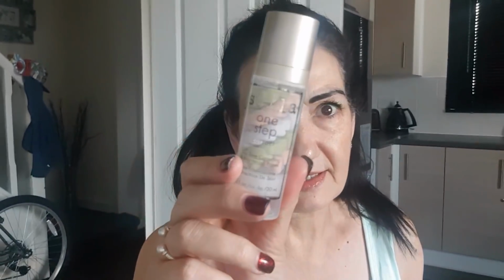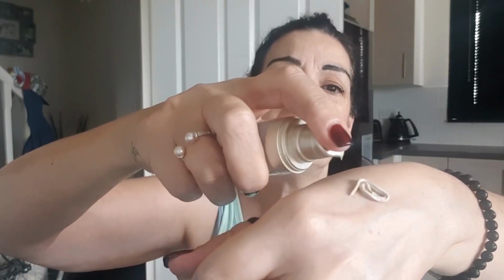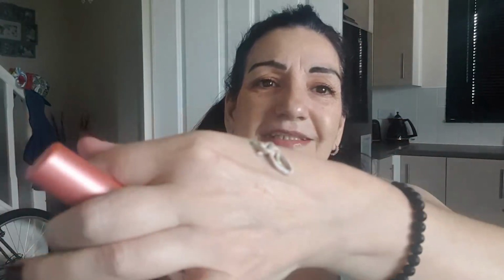Test & Trying Stila One Step Correction....💙💙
Hi Guys

l hope you liked todays video, plz leave suggestions of products you might like me to try snd and review.
Stila One Step Correct 30 ml

Swirl your way to perfect skin in one step. This innovative, triple-swirled helix serum instantly primes, colour-corrects, brightens and nourishes skin for a flawless face with no fuss. The revolutionary product contains 3 colour-correcting pigments to even out complexion: green tone instantly neutralizes redness and conceals blemishes. Lavender tone counteracts sallow undertones for a vibrant, energized look. Peach tone brightens, illuminates and helps diminish the appearance of sun spots. Supercharged with stila's proprietary youth revival bio-available mineral complex to help hydrate, control oil and diminis
 the appearance of pores and fine lines.

Leah